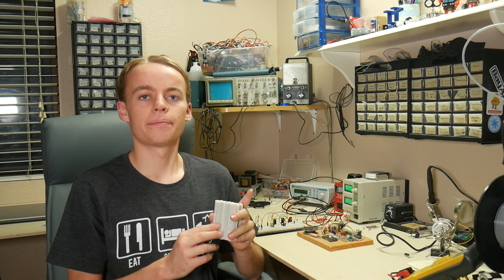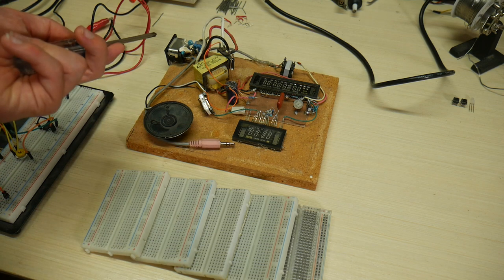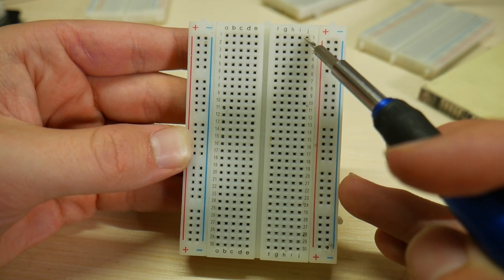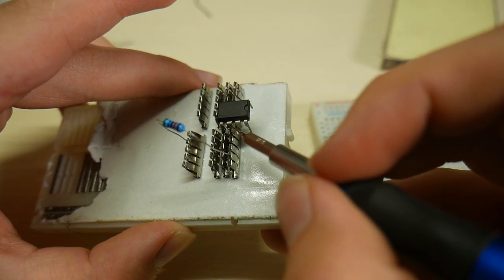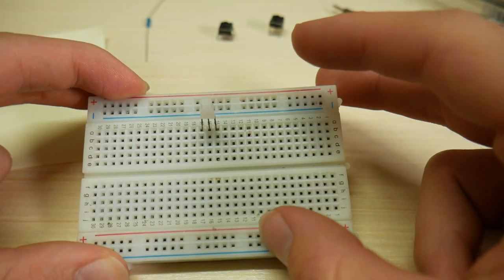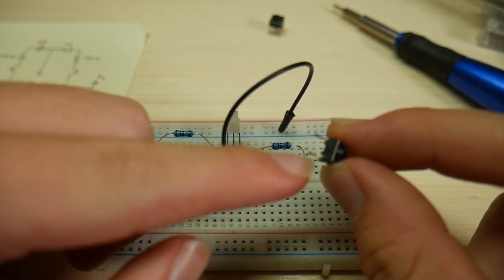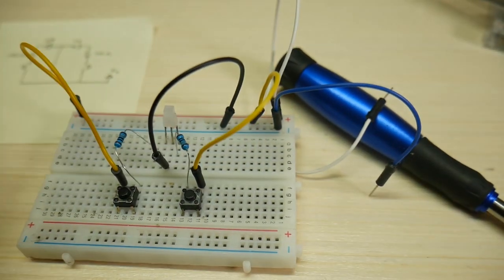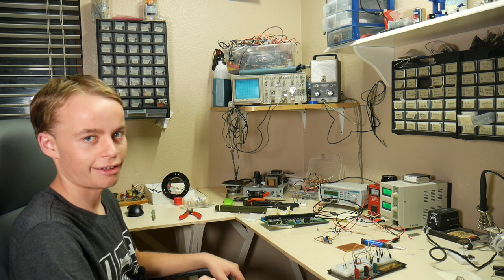Electronics Basics: What is a Breadboard and How to Use It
This looks like a cool breadboard electronics kit: